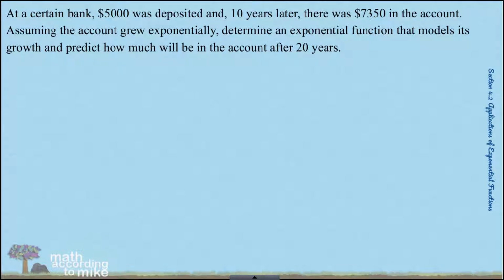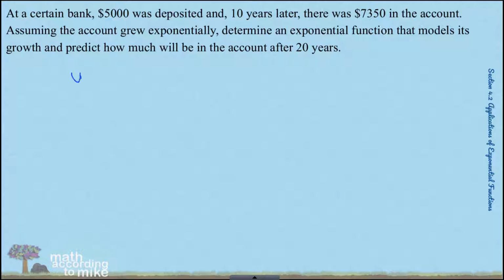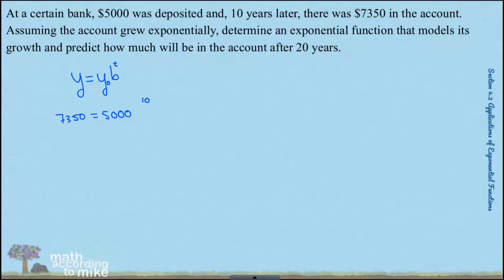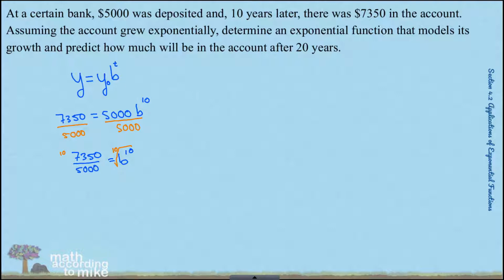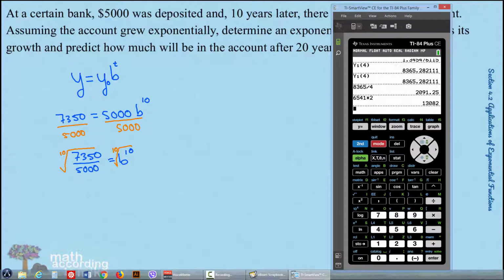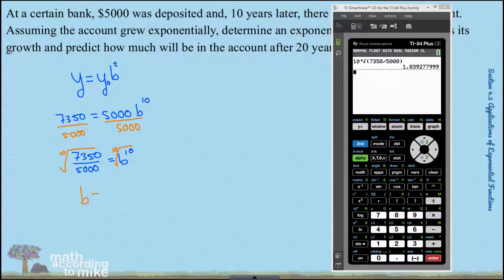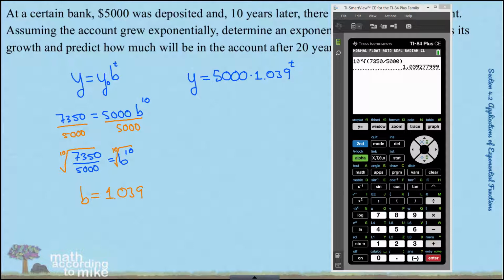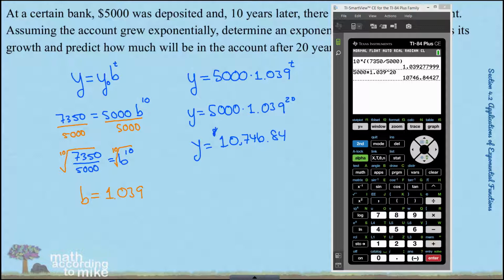Application of Exponential Functions Part 3